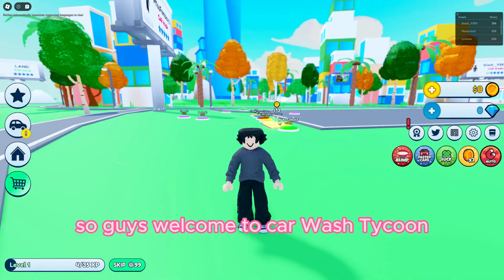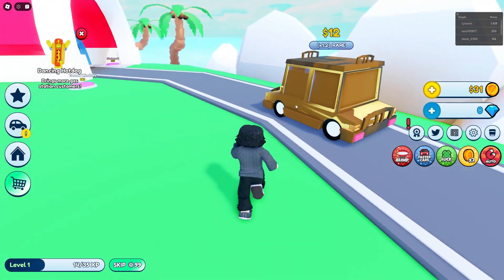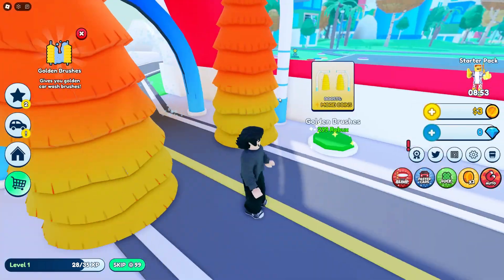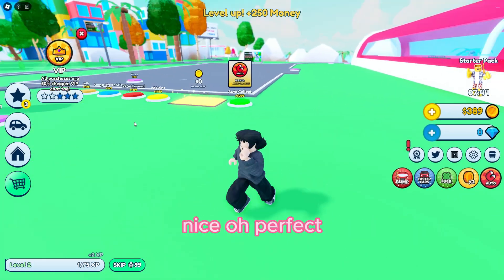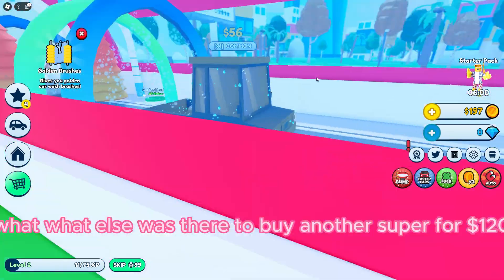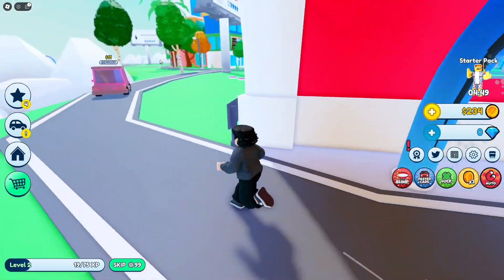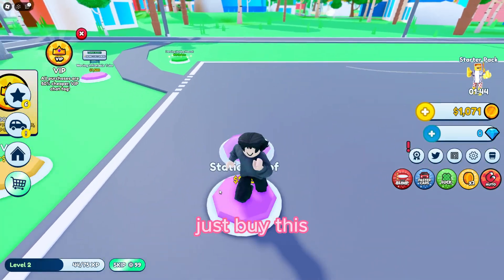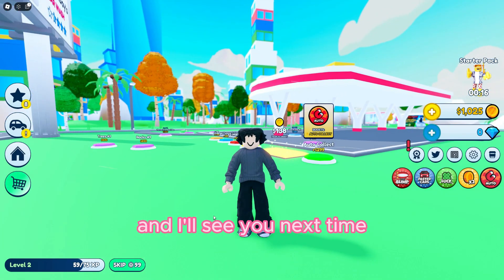Making $999,999 In Roblox Car Wash PROMO CODE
MY SETUP!